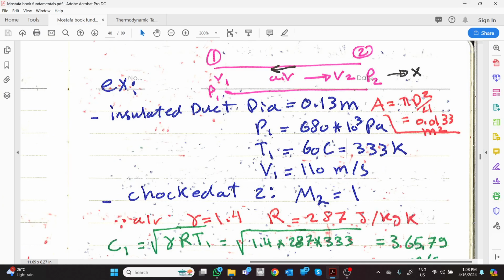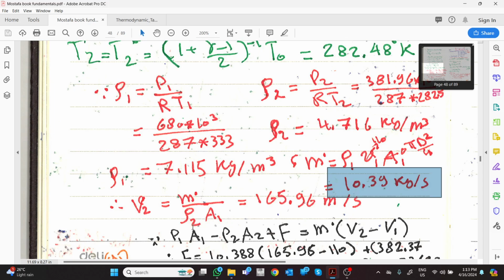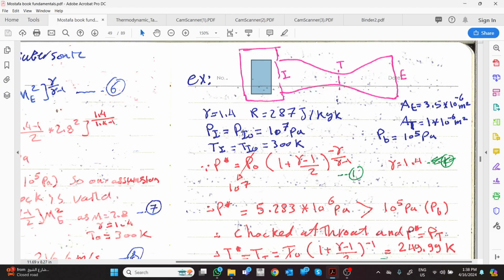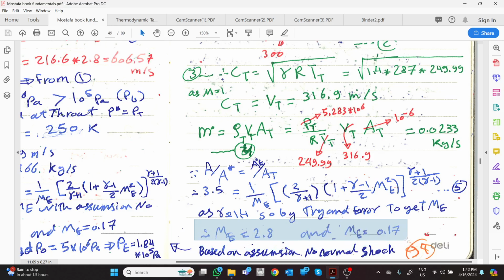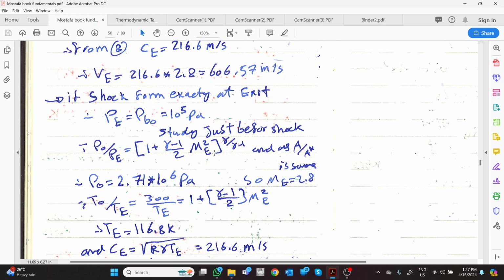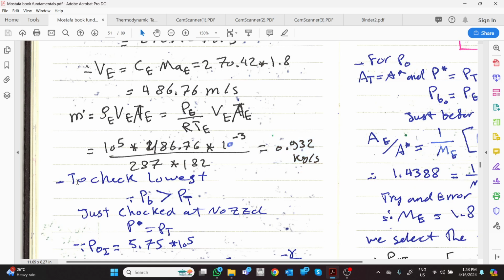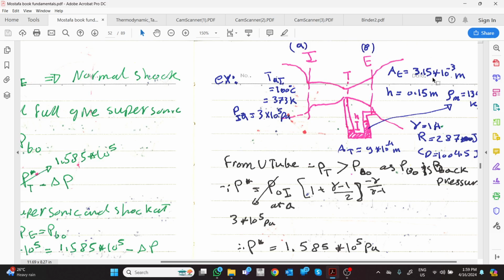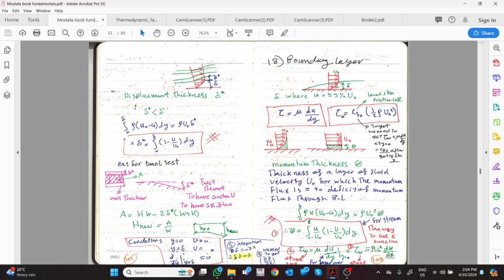8- Compressible flow stagnation critical pressure shock detection workhorse eqn and forces part-1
Compressible flow stagnation critical pressure shock detection workhorse eqn and forces

description:
This summary explains the analysis of compressible flow in ducts and nozzles, including the evaluation of stagnation conditions, the definition of critical pressure and choked flow, the use of isentropic relations, the identification of normal shock waves, and the application of control volume equations for force prediction. It outlines how mass flow rate, Mach number, and thermodynamic properties govern the behavior of compressible flow systems.

Compressible flow and stagnation conditions
Compressible analysis is needed when Mach exceeds about 0.3. Stagnation conditions represent fluid brought to rest without losses. If static pressure, temperature, and velocity are known, stagnation properties follow directly from Mach number through standard isentropic ratios. Stagnation state remains constant in adiabatic, lossless flow. Stagnation pressure may also be approximated by adding dynamic pressure to static pressure.

Critical conditions and choking
Critical or star conditions occur when Mach equals one at the throat. Critical pressure relates to stagnation pressure through an isentropic expression involving gamma. When back pressure falls below the critical pressure, the throat reaches Mach one and the flow becomes choked. Beyond that point further lowering the downstream pressure does not increase mass flow. Once choked, throat properties fix the maximum mass flow rate.

Mass flow rate and velocity
Mass flow remains constant through the duct. When choked, mass flow is based on critical density, critical temperature, and sonic speed at the throat. Exit velocity may be calculated using mass flow balance or by multiplying exit Mach number by the local speed of sound. These relations ensure consistent evaluation of exit conditions from upstream stagnation values.

Normal shock behavior
A normal shock marks a sudden change from supersonic to subsonic flow. Upstream of the shock the flow is isentropic; downstream it is not. Shock occurrence is determined by comparing predicted exit pressure from an isentropic assumption with actual back pressure. If actual back pressure exceeds the isentropic exit pressure, a shock must form. If it is lower, the entire expansion remains isentropic. When a shock forms at the nozzle exit, exit static pressure must equal the imposed back pressure.

Workhorse equation
The Workhorse equation links area ratio with Mach number. For any fixed area ratio above one, two Mach solutions exist, representing subsonic and supersonic branches. Because the equation depends only on geometry and gamma, changes in stagnation pressure do not alter the Mach number at a given area ratio. Mach distribution through a duct is thus set entirely by geometry until a shock introduces discontinuity.

Force evaluation using control volume
The resultant force on the duct follows from the control volume momentum equation. It depends on inlet and outlet pressures, areas, mass flow, and momentum change. The sign of the calculated force reveals whether the force acts with or against the flow direction. This provides a complete picture of how pressure and momentum interactions influence structural loading in compressible flow systems.